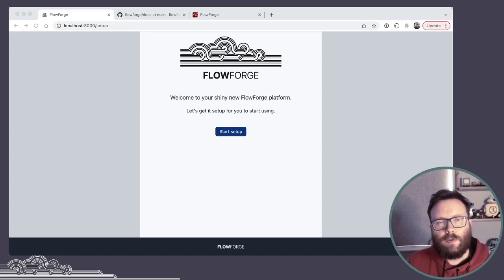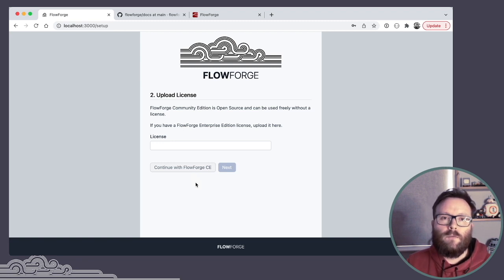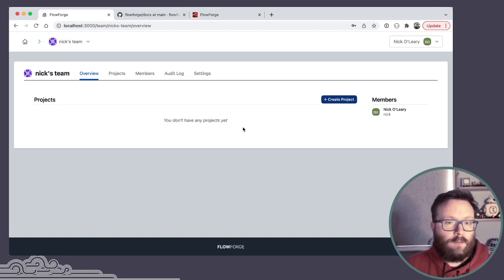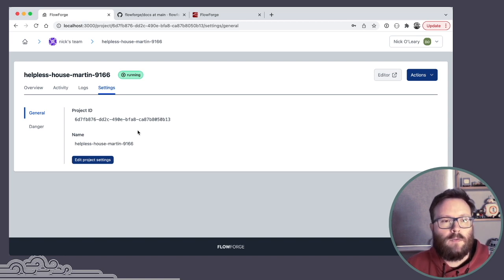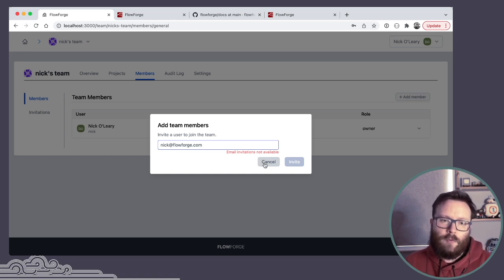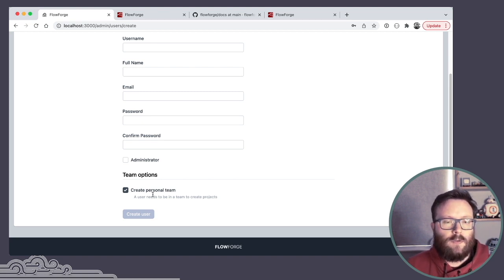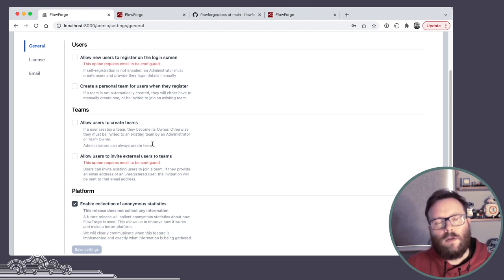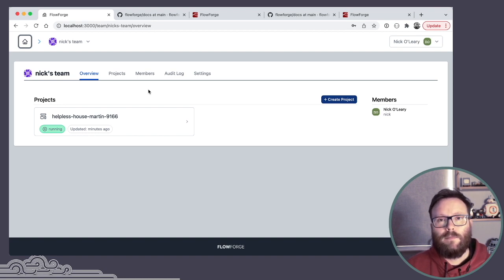FlowForge 0.1 Walk Through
A brief walk through of the FlowForge 0.1 release.